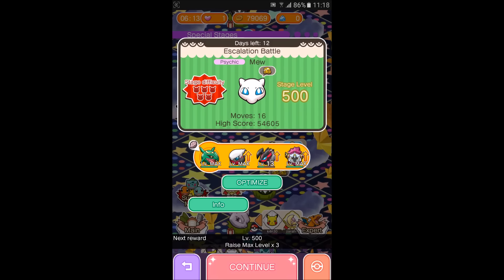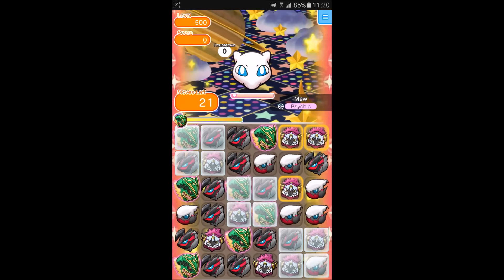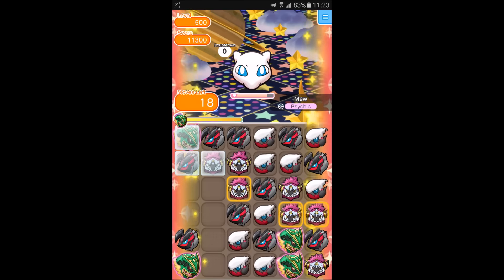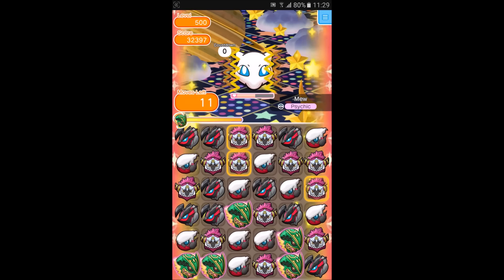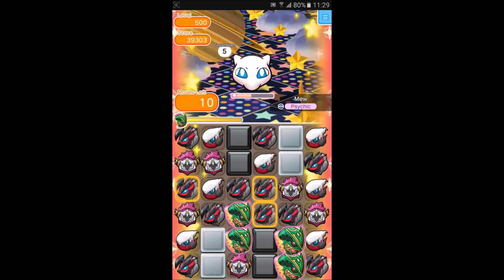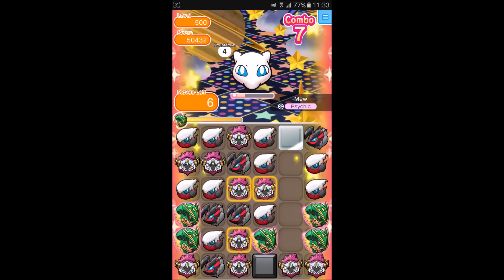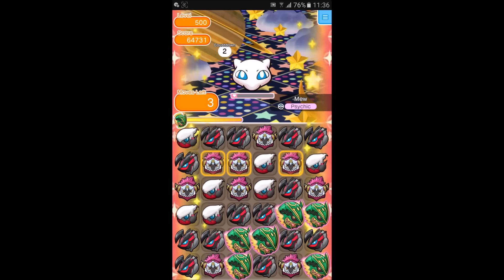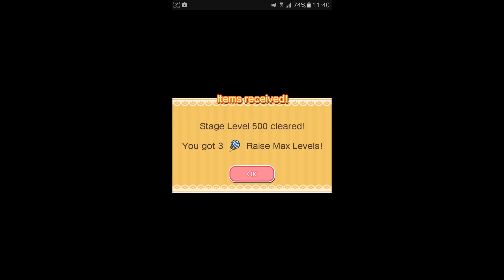Mew Escalation Stage 500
Went quite well very happy with the progress I made in this EB.